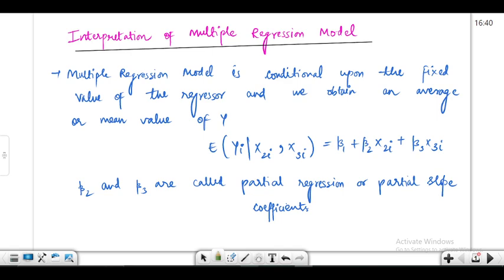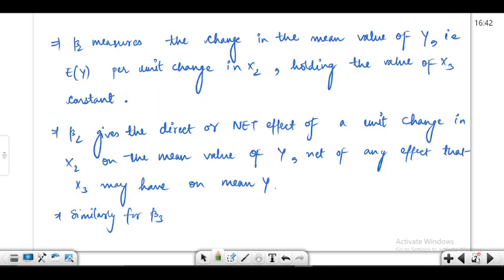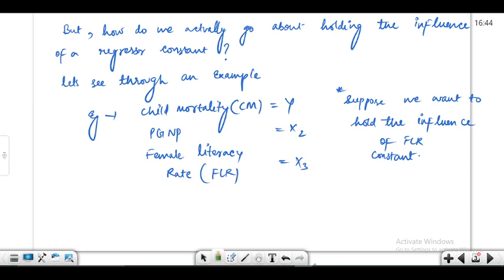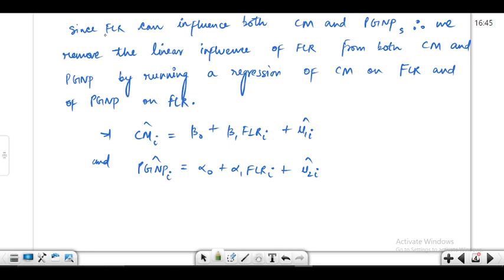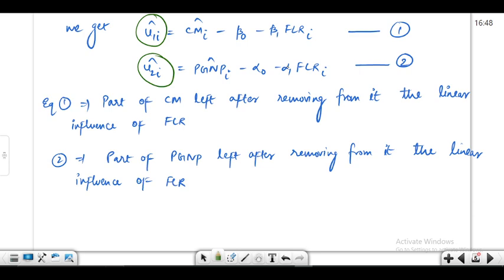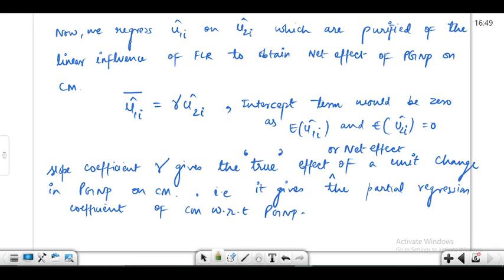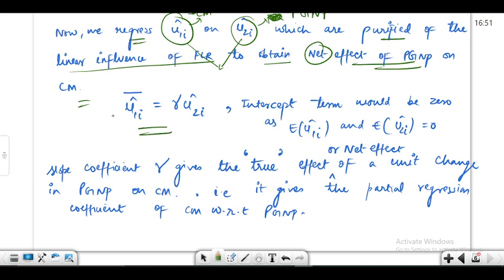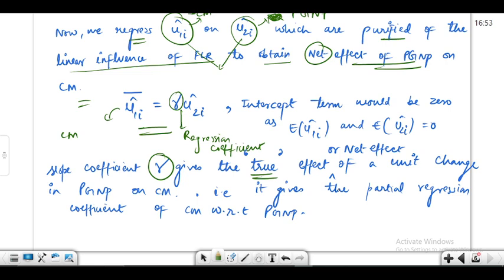Interpretation Of Multiple Regression Model | Econometrics | Economics | UGC NET JRF